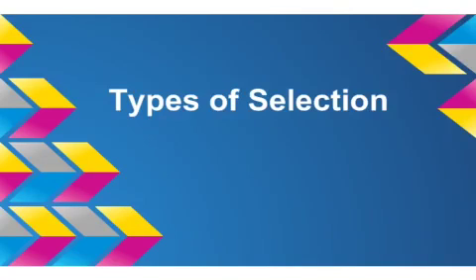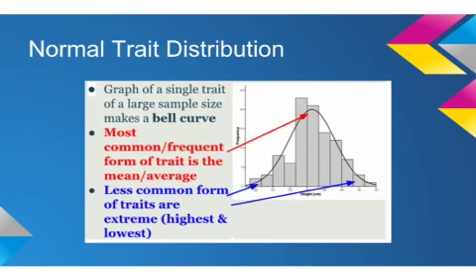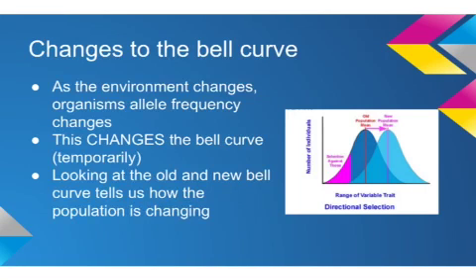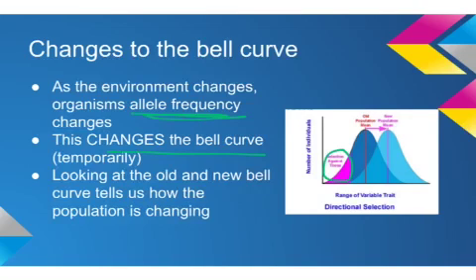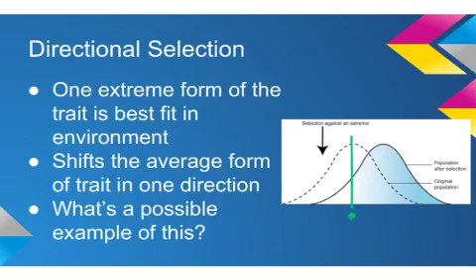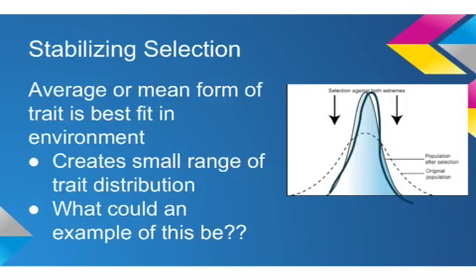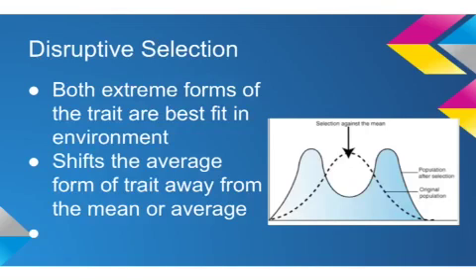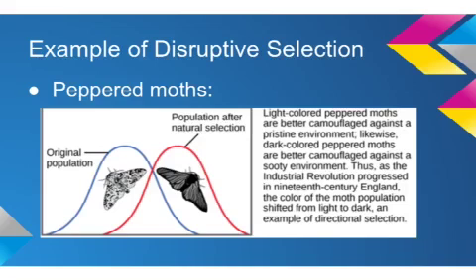Types of Selection